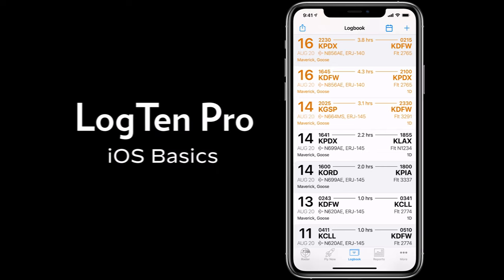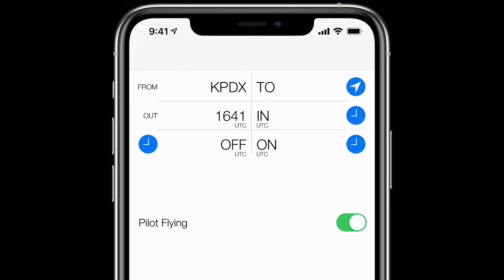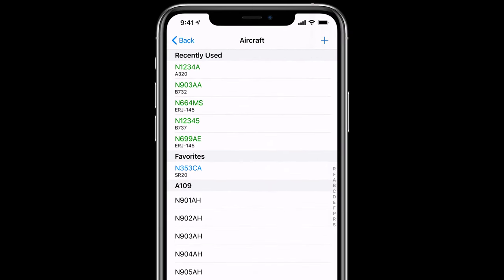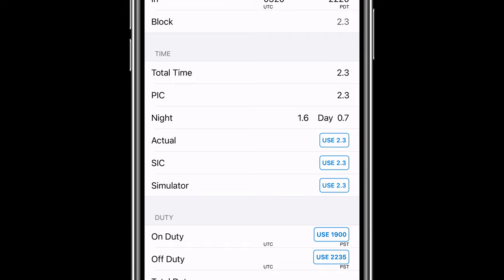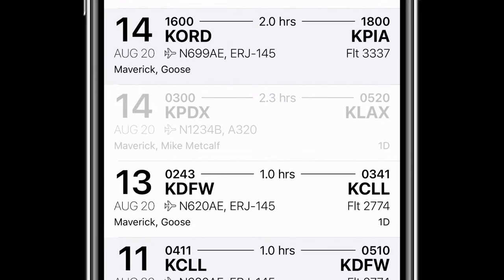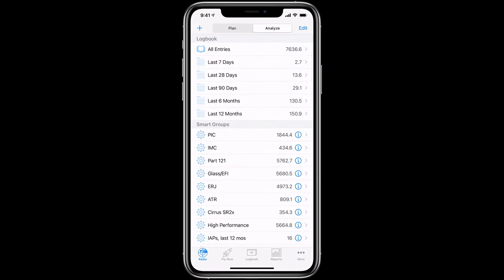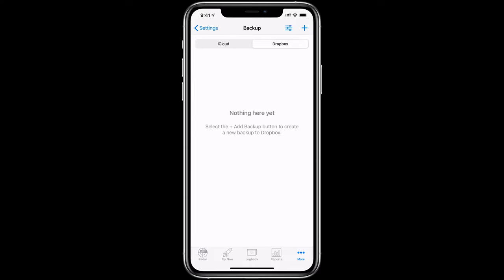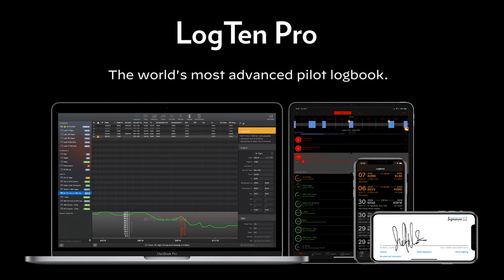How to Use LogTen Pro for iPhone & iPad [Learn The Basics of Your Pilot Logbook]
- We'll cover:
1. How to log your flight time
2. Logging night time and approaches
3. Differentiating commercial operations
4. Digitally signing your logbook
5. Using LogTen Pro's Analyze and Plan tabs to fully analyze your data
6. Backing up your logbook
7. Generating and printing reports

Need help? Leave a comment or contact our fantastic support team

Chapters:
0:00 Introduction
0:34 Setting your Typical Role
1:00 Fly Now
2:00 Logging Your First Flight
4:50 The Logbook Tab
5:22 Plan & Analyze Your Flight Time
6:10 Intro to Smart Groups
6:40 Intro to Dynamic Time Loupe
7:10 Backing Up Your Logbook
7:35 Reports